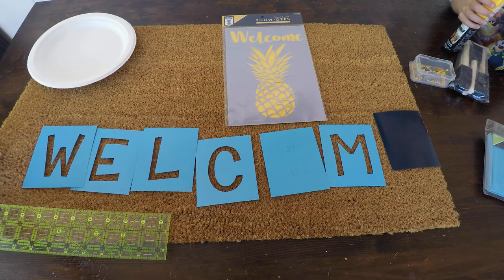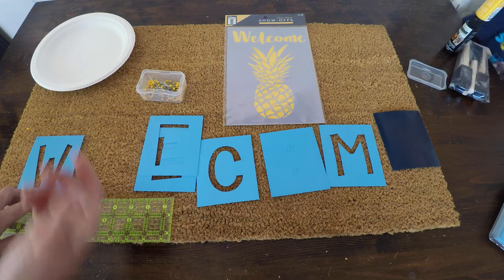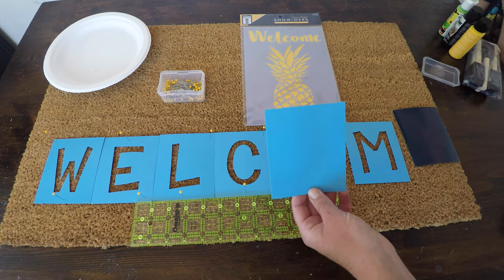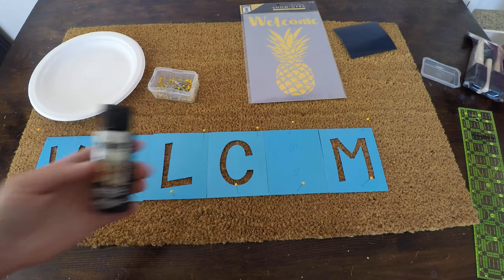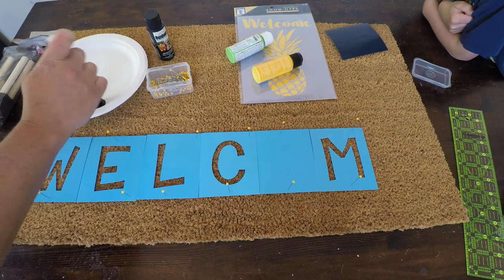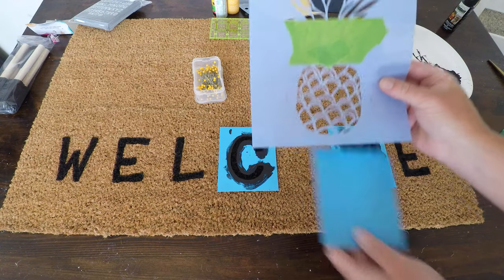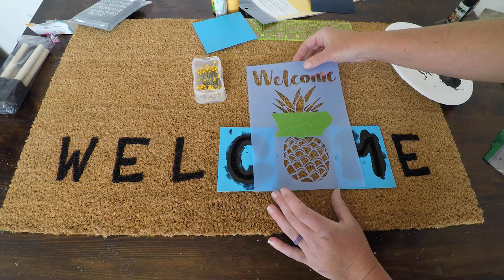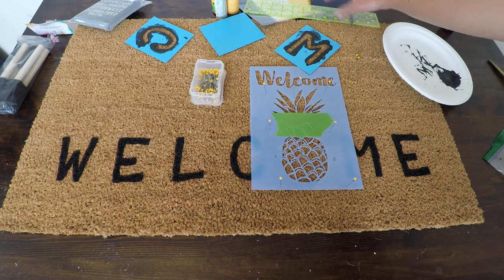DIY Pineapple welcome mat | DIY custom door mat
Making door mats is a lot easier than you might think. So why spend money on a generic one when you can create your own DIY custom doormat. And better yet, why not welcome your guests with this DIY pineapple welcome mat?

In today’s video, I share how you can make your custom doormat for your home with a few simple supplies, no machine needed!

Check out the tools/materials we used below! 👇

- black outdoor acrylic paint
- yellow outdoor acrylic paint
- green outdoor acrylic paint
- 3″ alphabet stencils
- ruler
- foam paint brushes
- straight sewing pins (holds the stencil in place)
- painters tape

// Video Chapters:
0:00 - Intro
0:35 - Supplies
0:47 - Spacing for stencils
2:13 - Paint the doormat

Main Camera
Extra Battery
Standard Lens Filter
Variable Neutral Density Filter
Memory Cards
On- Camera Mic
Lavalier Mic
Vocieover Mic
Action Camera
Lightweight Tripod
Camera Slider
Mini Light
Editing Software: Adobe Cloud Suite